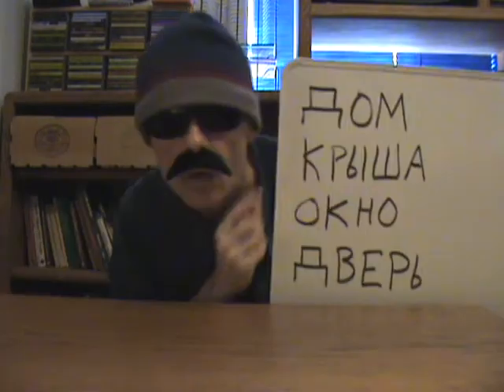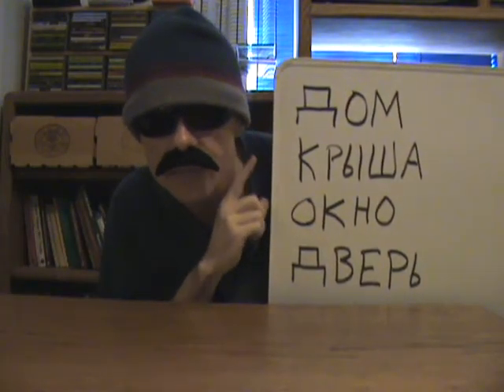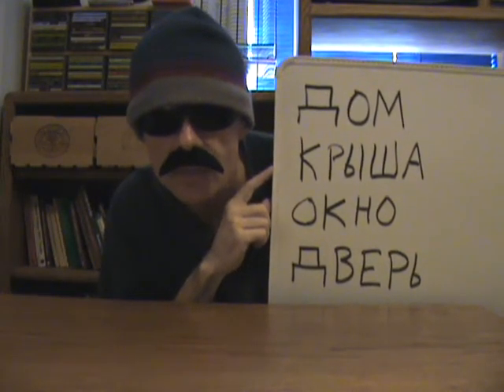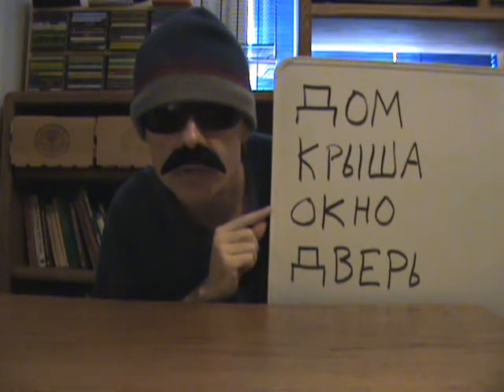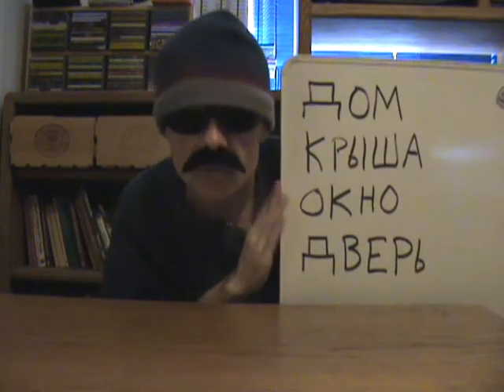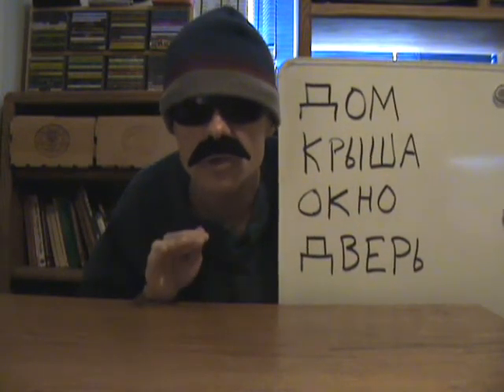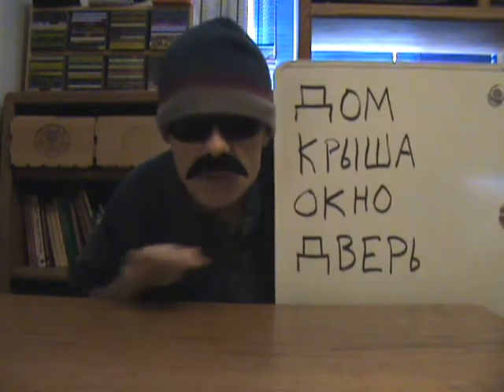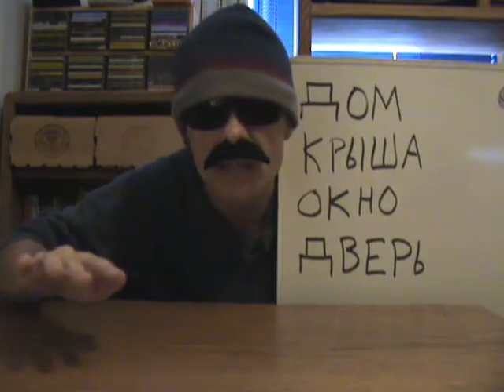Russian Nouns Lesson 19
The topic of this lesson is things that are found in a house. RuskyEd lists off a few more Russian nouns for students to learn!!!